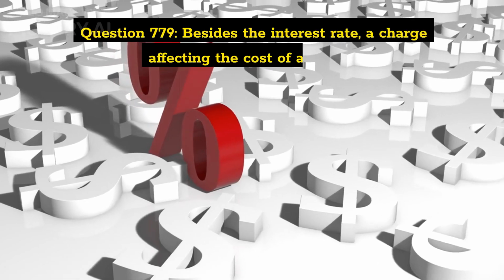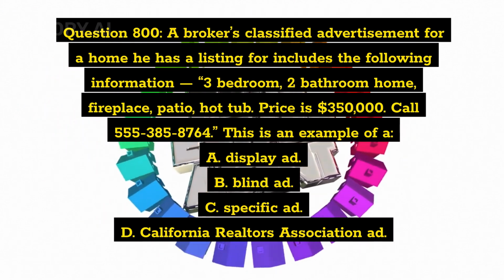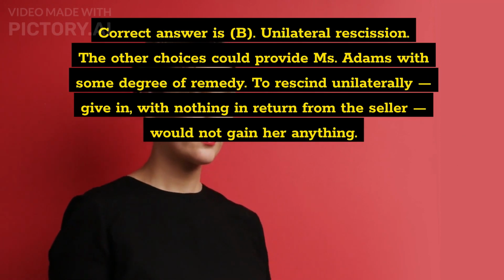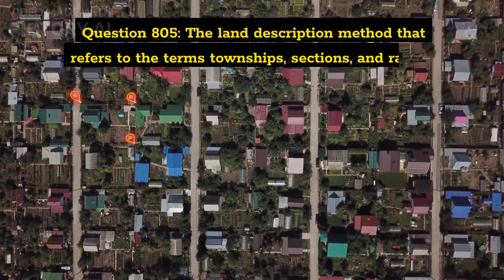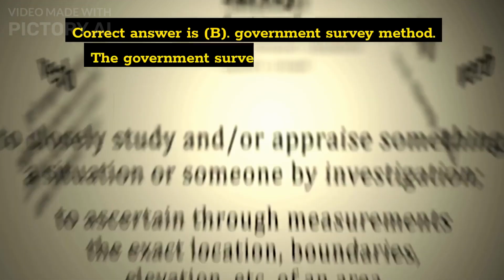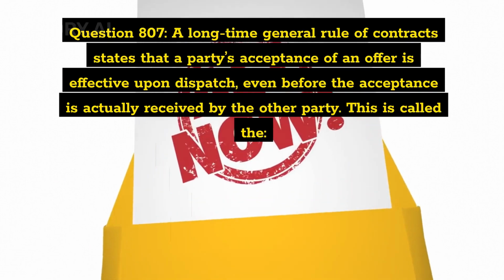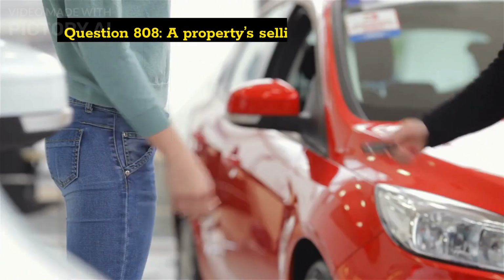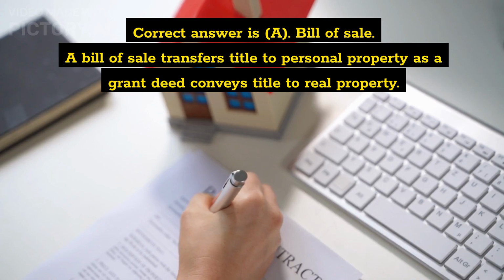[Real Estate Simulated Exam] Full Pack 27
California Real Estate Test
[Real Estate Simulated Exam]
Full Pack 27